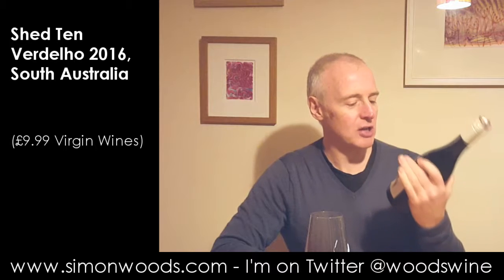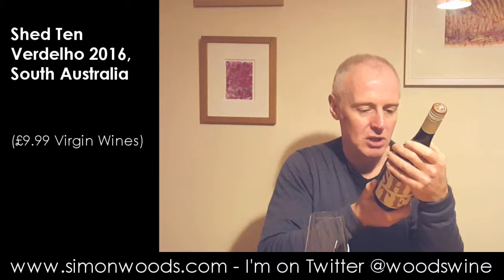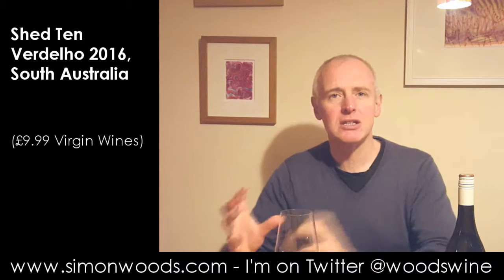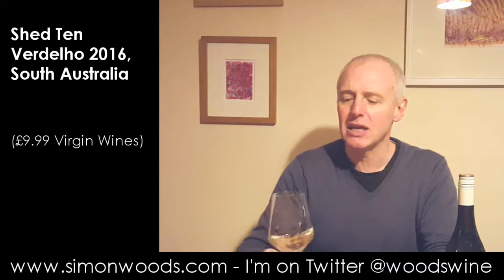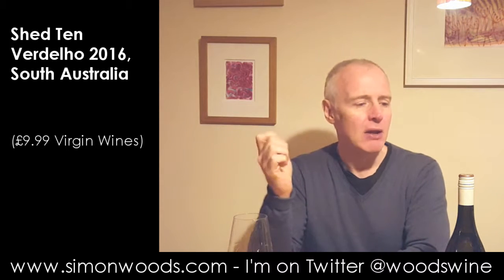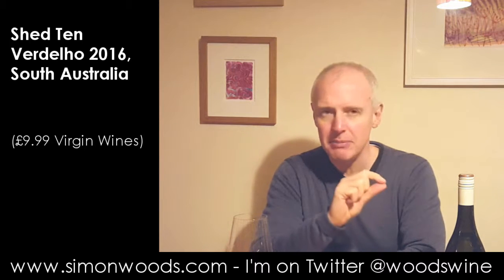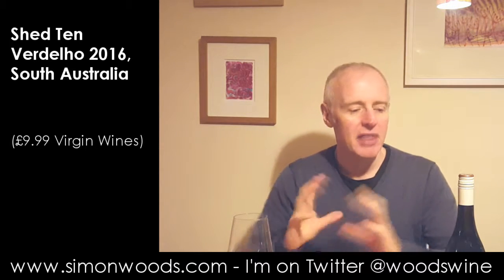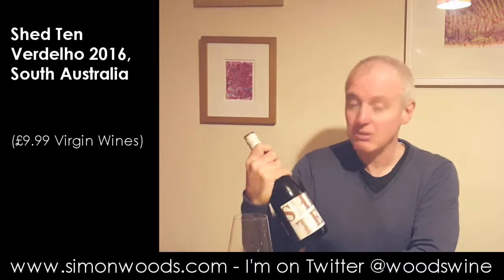Wine Tasting with Simon Woods: Shed Ten Verdelho 2016, South Australia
How does Simon Woods fare with this Aussie Verdelho?

Shed Ten Verdelho 2016, South Australia (£9.99 Virgin Wines)